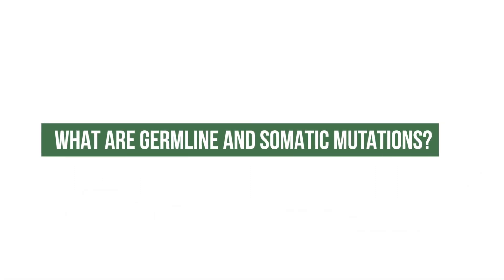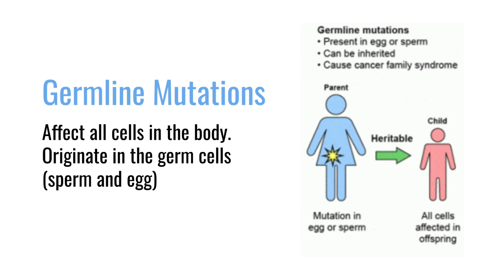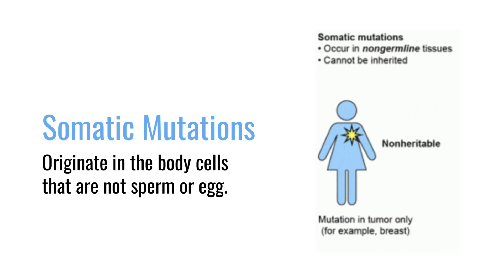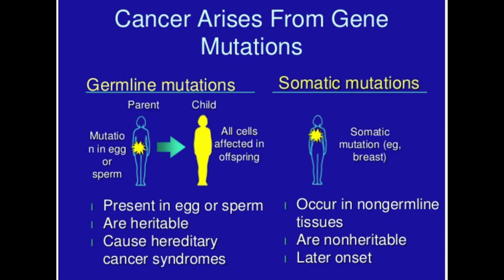What are somatic mutations? What are germline mutations?